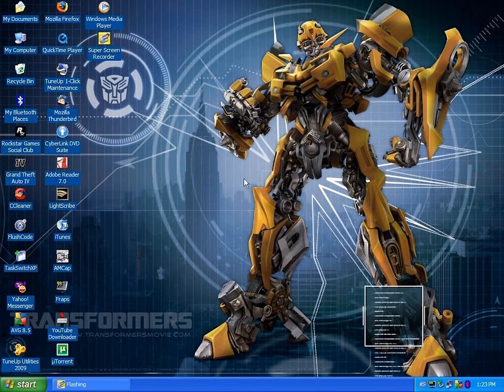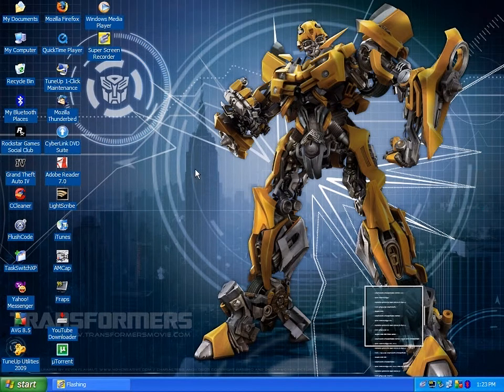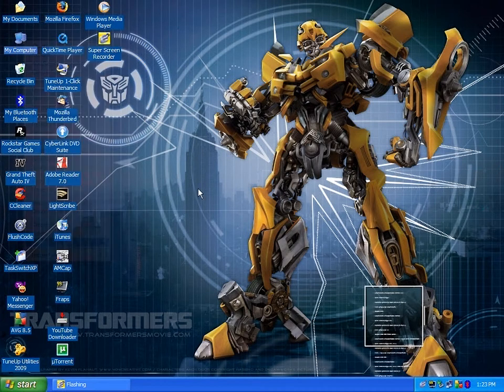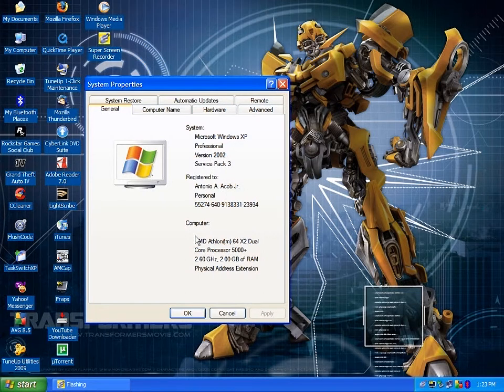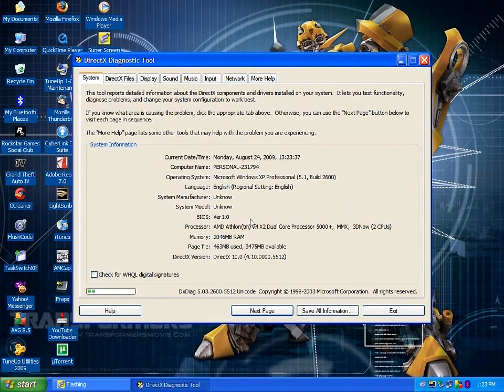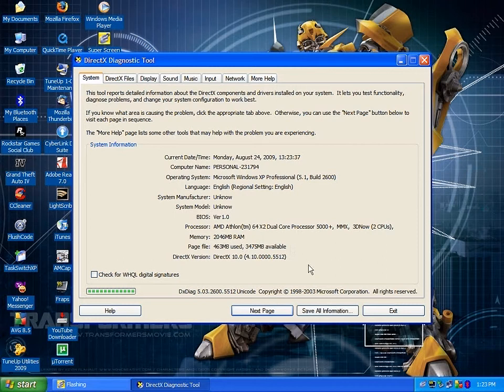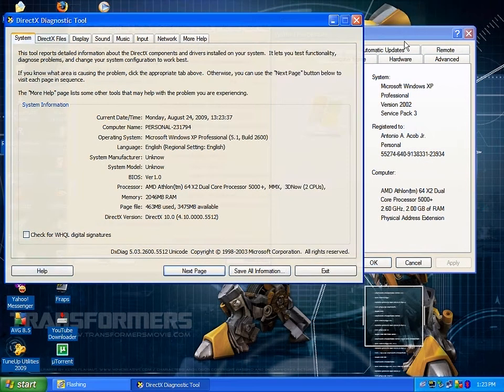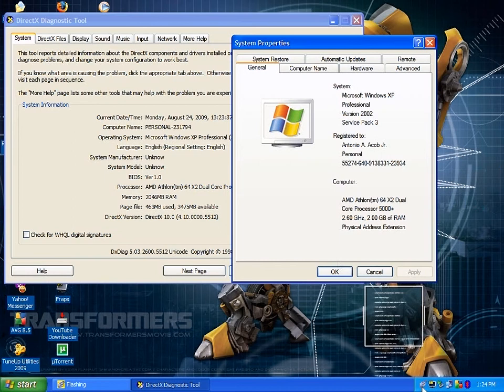dx10 on windows xp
better believe this i have direct X 10 on my Windows WP